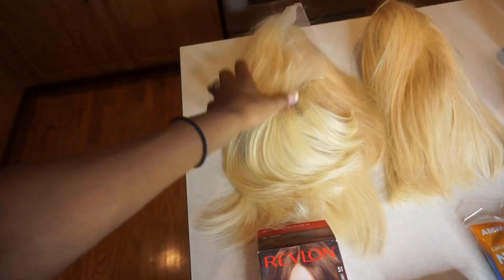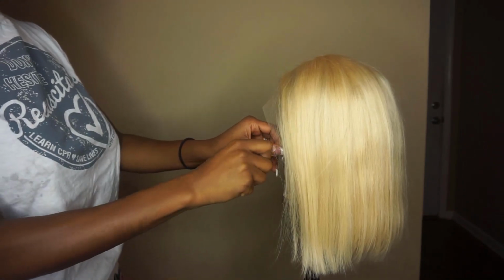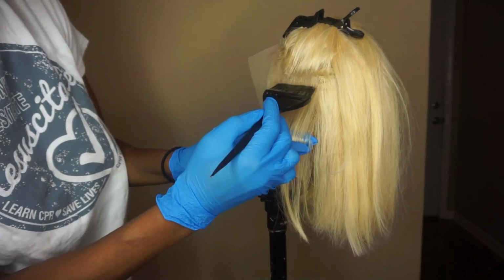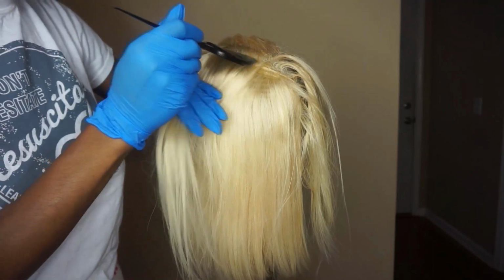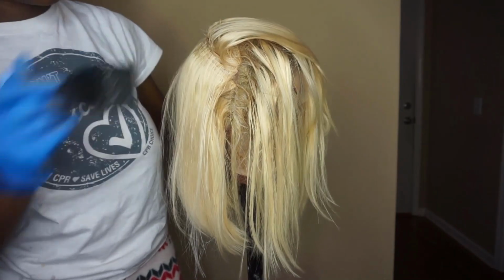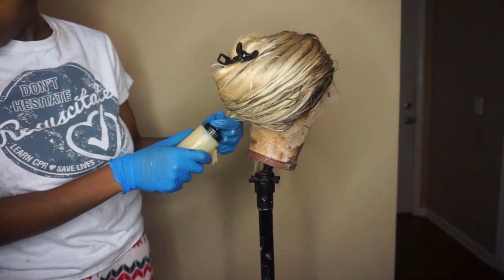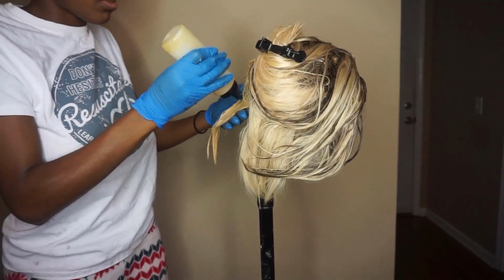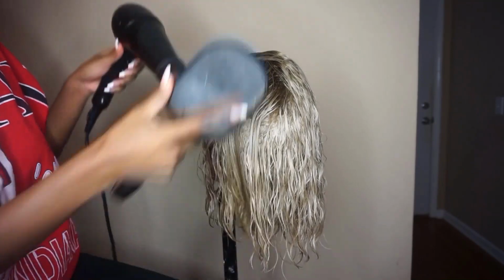DIY: EASY Ash Blonde Bob Wig with Dark Roots for WOC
BLONDE CAN BE INTIMIDATING, ESPECIALLY FOR WOC, BUT IT DOESN'T HAVE TO BE!

I wanted to share a tutorial on how I accomplished this Ash Blonde bob with dark roots from a previous video I posted! I hope you enjoy! The products used are listed below!

HERE'S A FULL, EXTREMELY DETAILED VIDEO OF HOW I INSTALL THIS ASH BLONDE BOB WIG!

2 boxes of Wella Toner in T27 (this bob is 14 inches, if you're doing longer hair, you will need more toner)
1 box of Revlon Color Silk in 51 Light Brown
1 bottle of 20 vol developer
1 pair of gloves